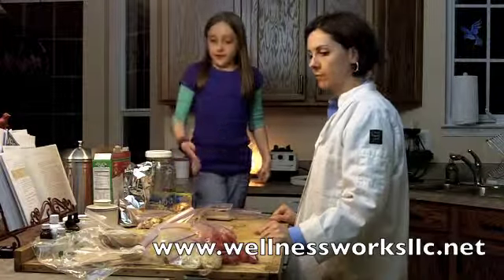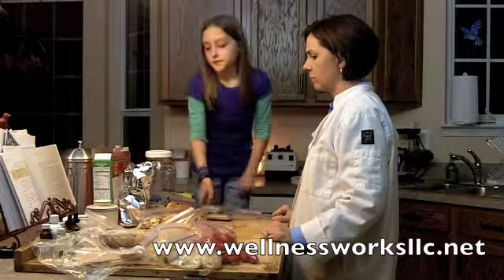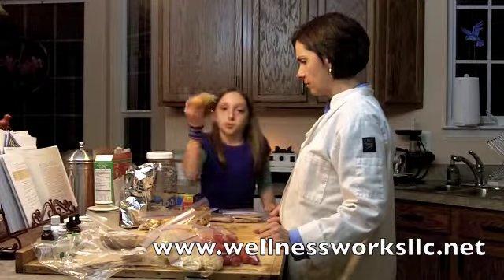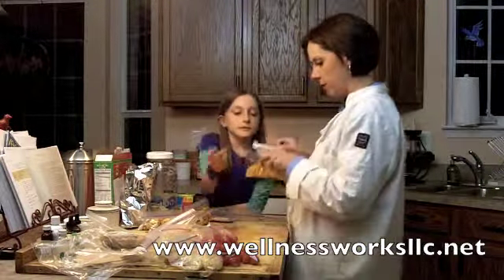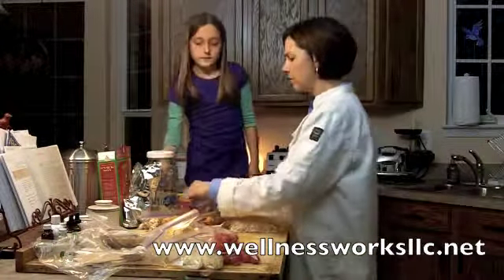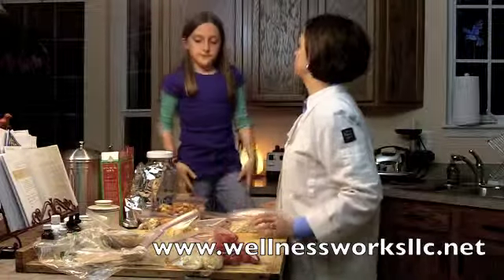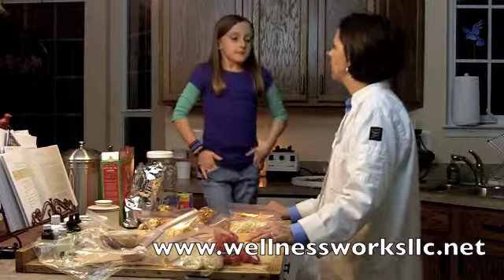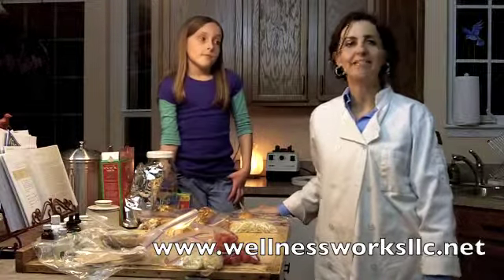amy and sadie make healthy lunches and snacks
Learn how we make a full 5 day week of healthy lunch and snack options for a 3rd grader to take to school.